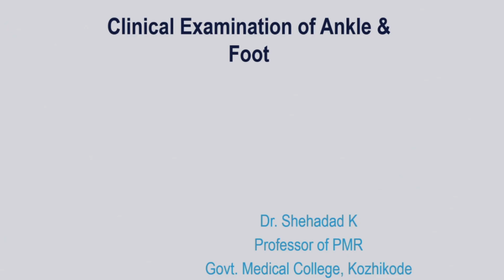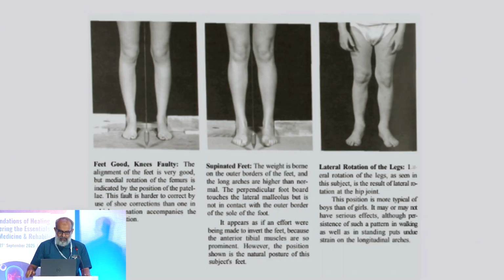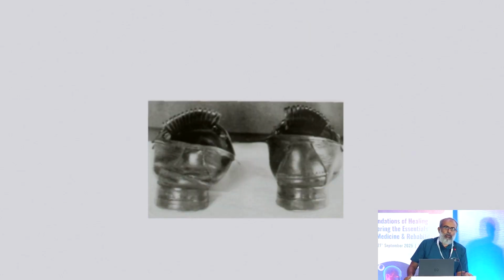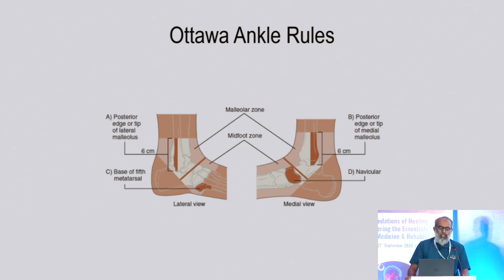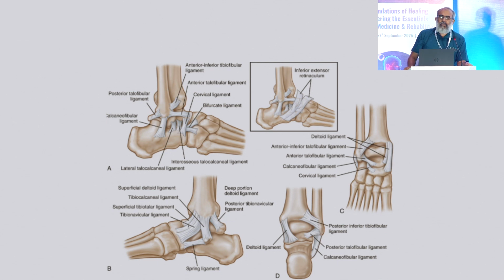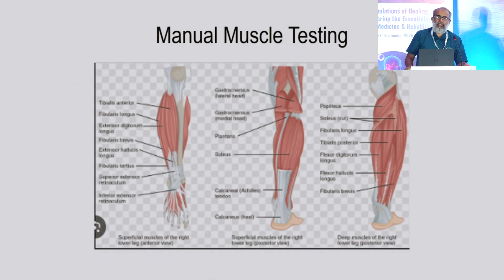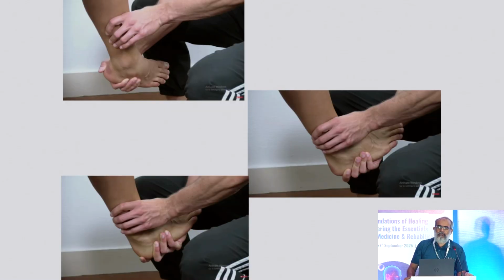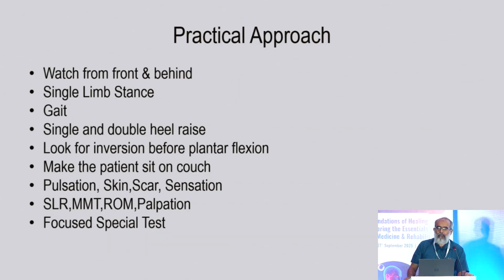Clinical Examination of Ankle/Foot || Dr Shehadad || 27 Sep 2025